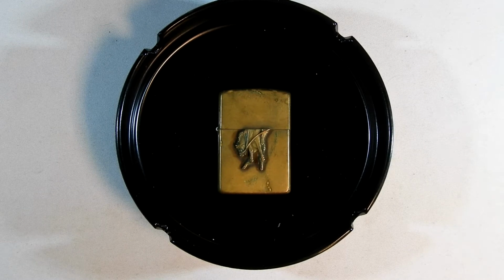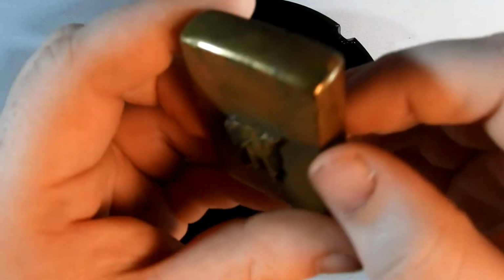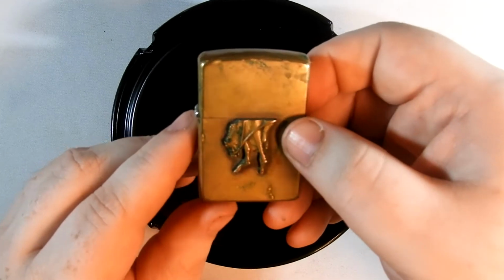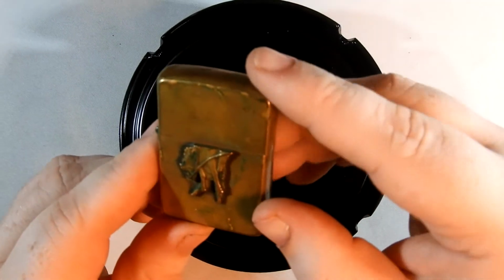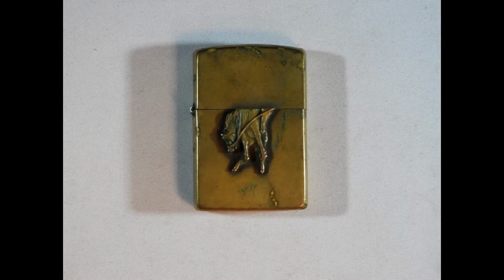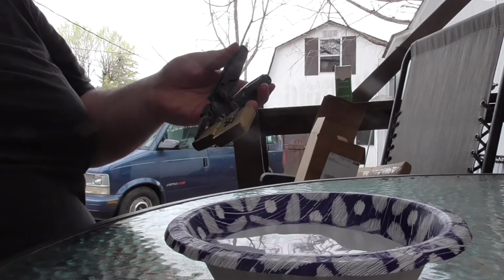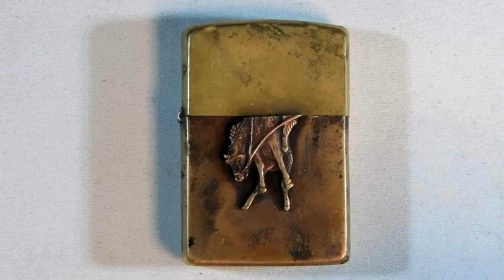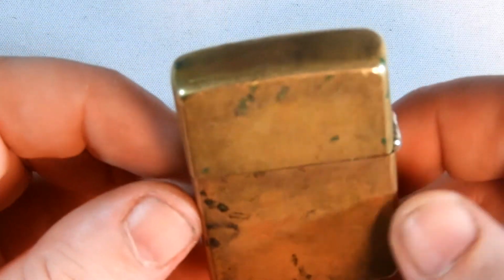Emblem Removal Tutorial on my Birthday Zippo!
Welcome to my first video! Today we are looking at and modifying a Zippo that was made the same month and year I was born, making it my Birthday Zippo! It started out as the Marlboro Bucking Bronco Zippo, which usually goes for much more on eBay, so I got a steal! It is missing the top portion of the cowboy and is pretty beat up, but that doesn't matter. In this video, I take the emblem off in preparation of sending it to fellow Youtuber ZippoFanatic 77 to have some custom work done to it! It should turn out great, so keep your eyes on our channels for future updates about this Zippo!